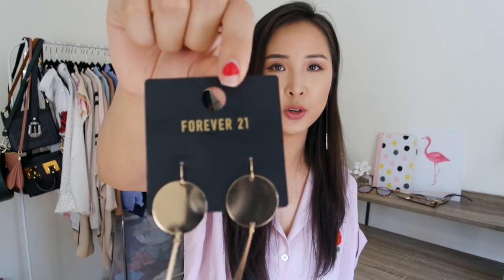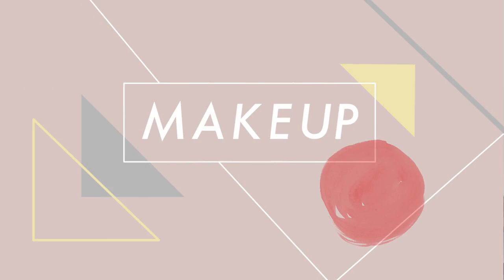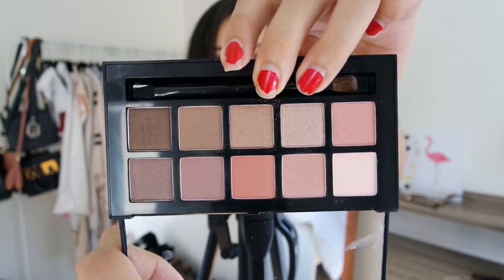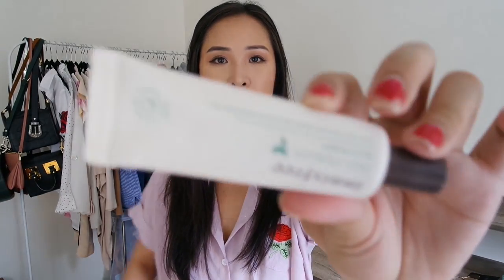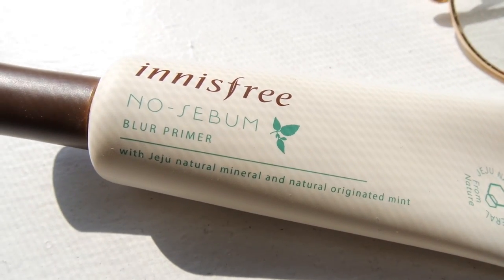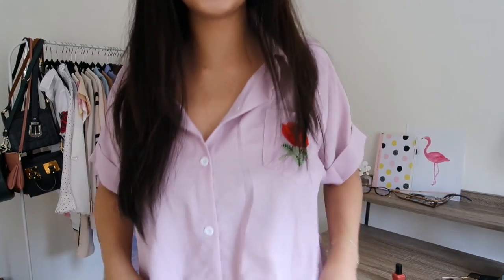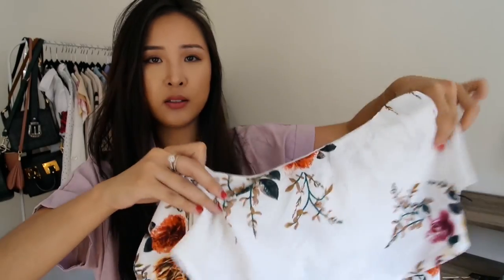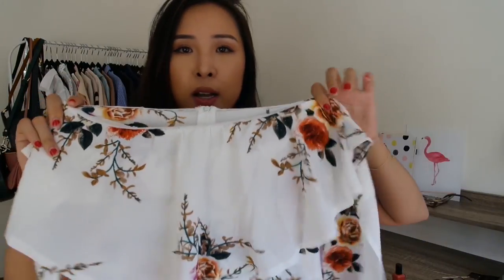Fashion, Skincare, Home HAUL + Half a Year Worth of FAVORITES!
Soooo it may seem like it's been a while since I've done a favorites video, because it has been! 6 months in fact - I've really dropped the ball hahha. So I've decided to put a bunch of my favorite skincare, fashion, book and random home favorites I've been loving!

Skincare is my new jam and I've really been into Korean brands but also more natural ingredients. Also self help & personal development books are my jam and I talk about one particular book that has really set the bar that you guys should all check out! Hope you enjoy the rather long video and let me know what other videos you would like to see :D x

Make sure you follow me so you know when the INSTAGRAM GIVEAWAY is on!

- PRODUCTS MENTIONED -

Vanity Planet Palette Makeup Brush Collection
(only $30 with code!)

Only $30!

____________________________________ oily skin fashion haul cleanser affordable